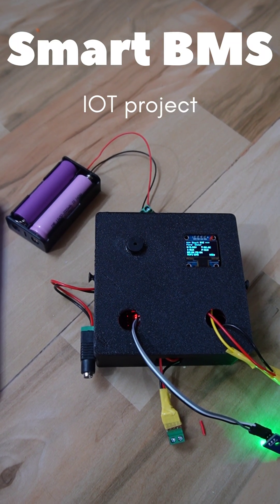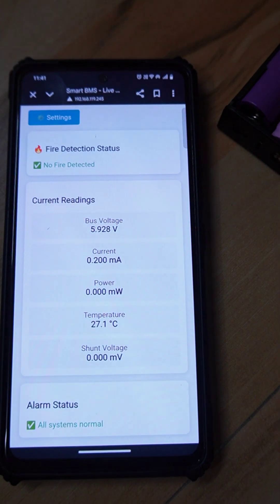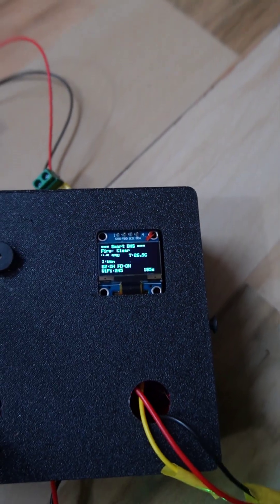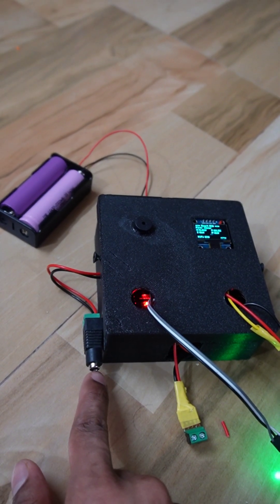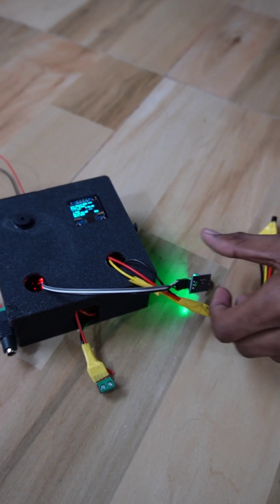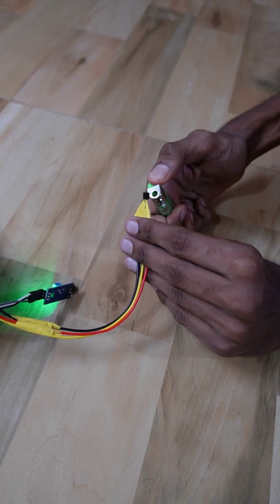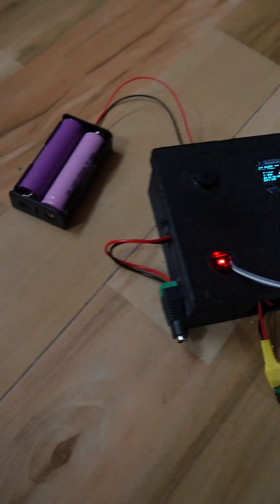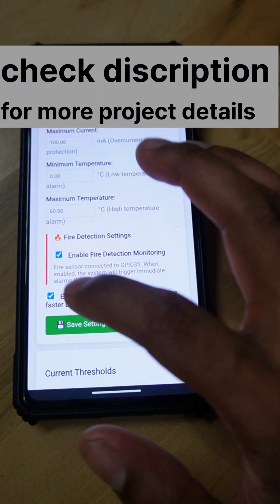smart battery management system using esp32